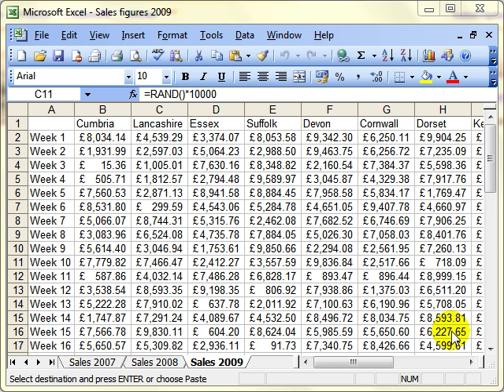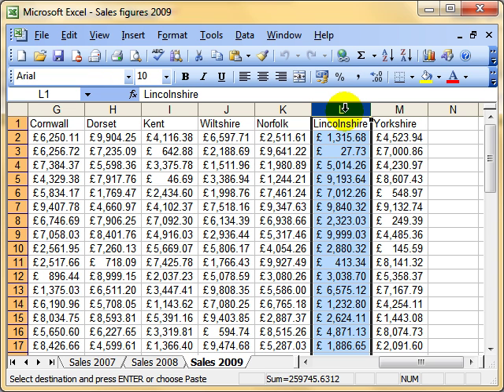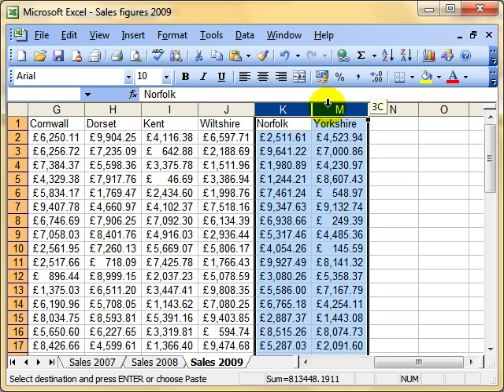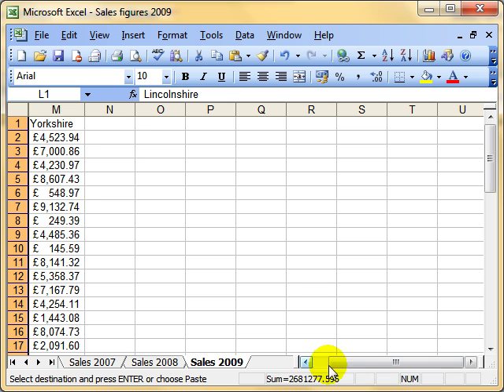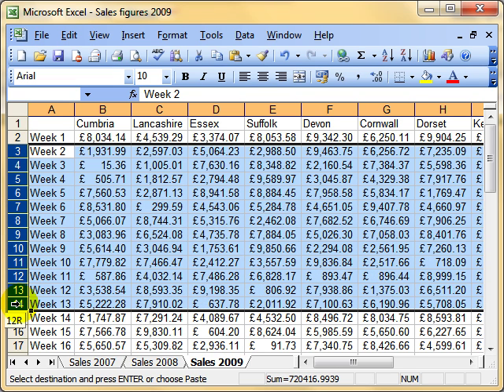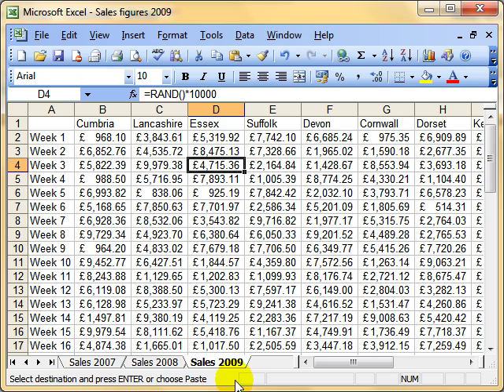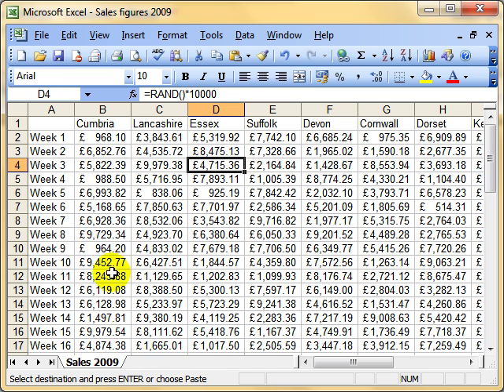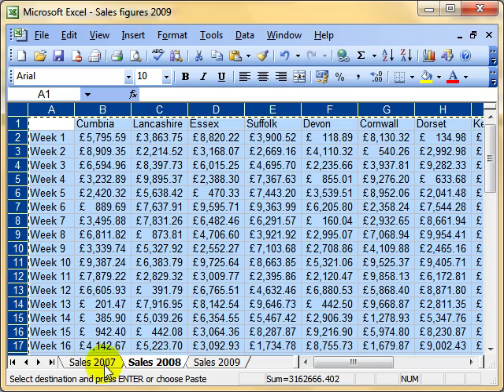AM 4123 Hide rows columns and worksheets Microsoft Excel 2003